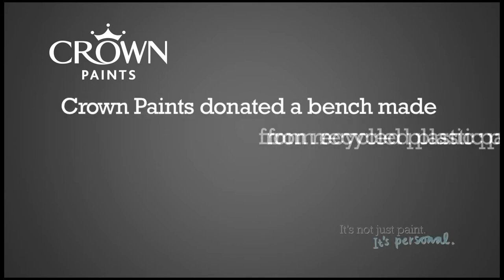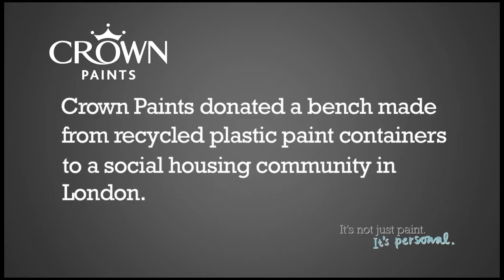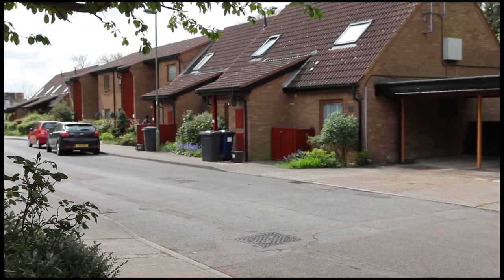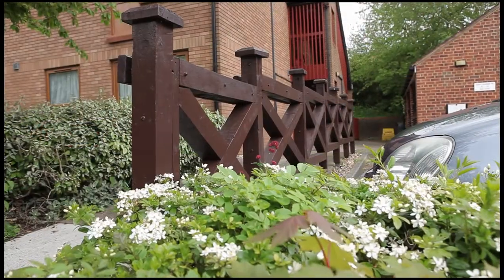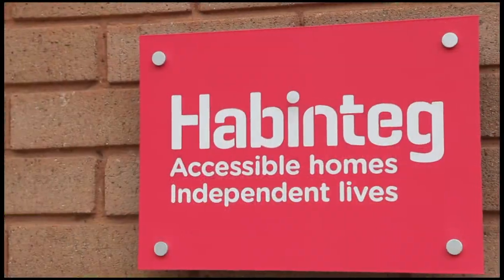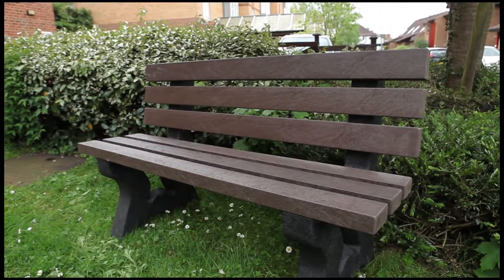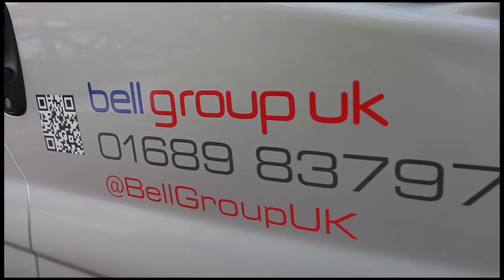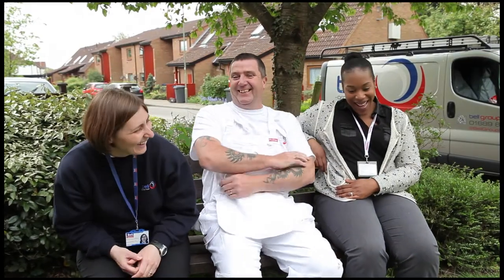Crown Paint Sets Benchmark at Housing Scheme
The installation of a bench made from recycled paint containers has marked the completion of an interior and exterior refurbishment at a social housing scheme.

Ash Close in Edgware, London, is an inclusive community with mixed lifetime standard homes for disabled and non-disabled people.

Managed by Habinteg Housing Association, tenants of the community received the bench to mark a recent overhaul by the association’s national partnering contractor, Bell Group.